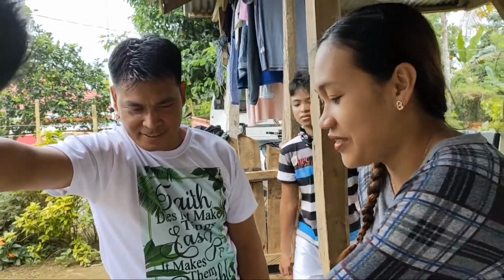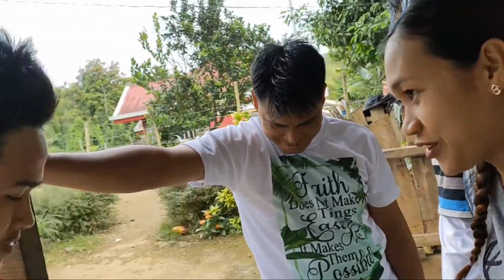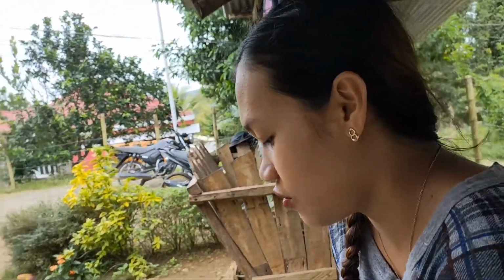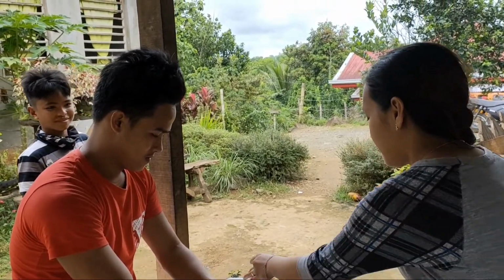Short trip to Midsalip Zamboanga del Sur